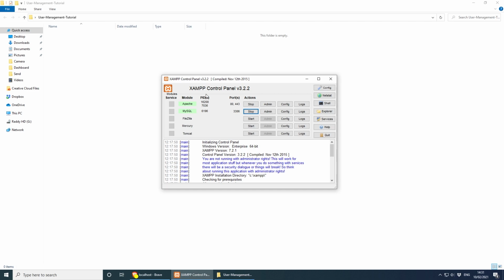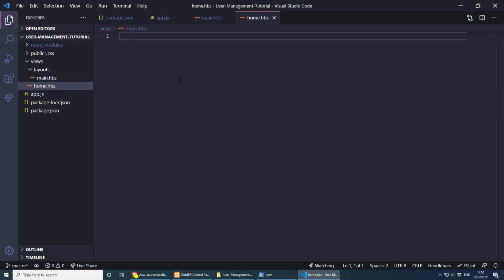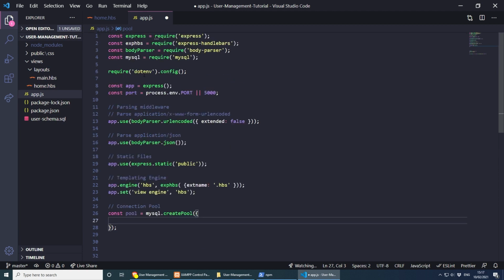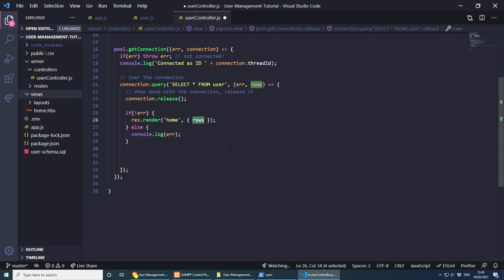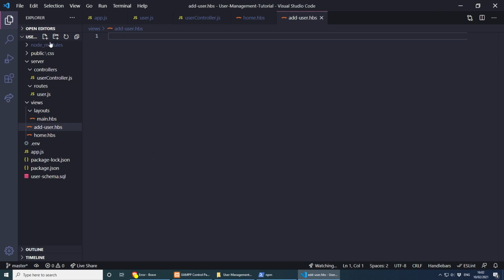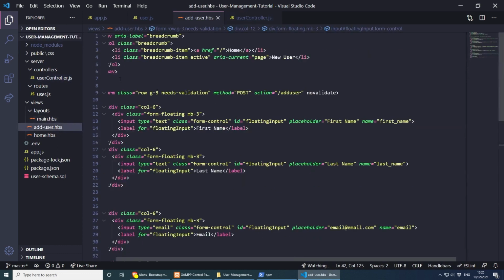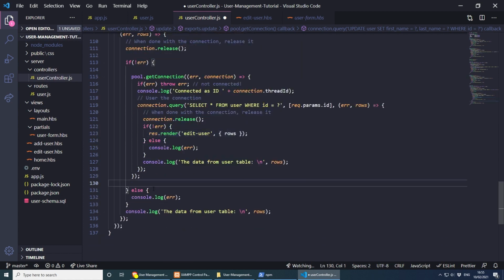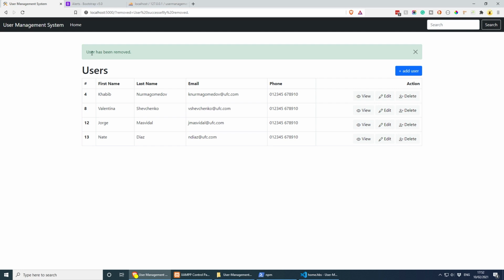User Management System Nodejs Express MySQL